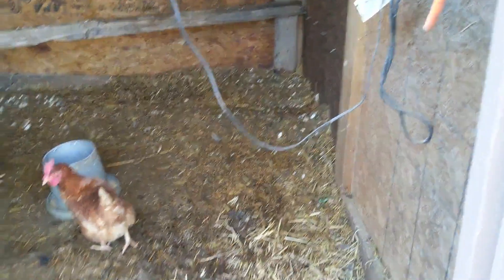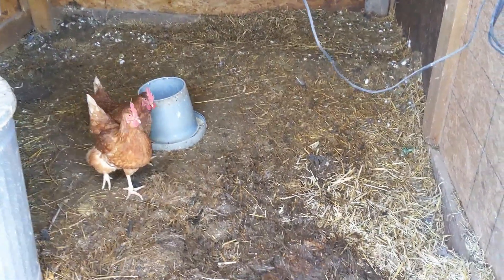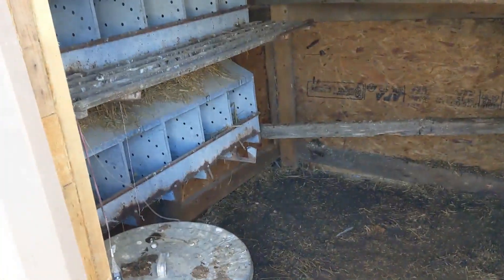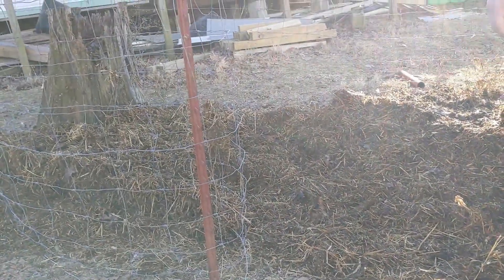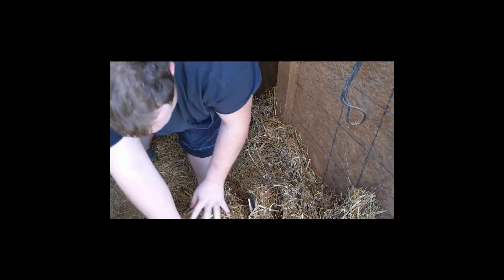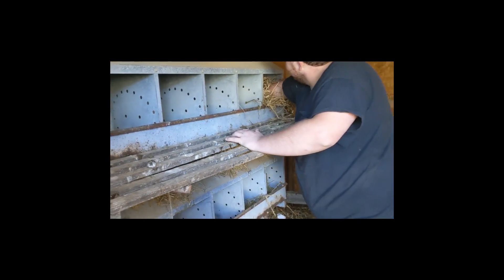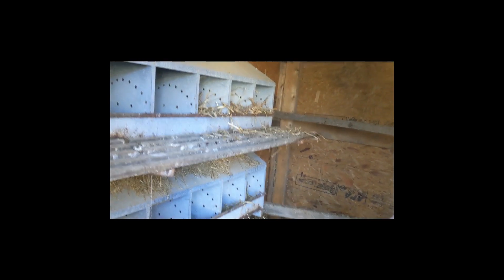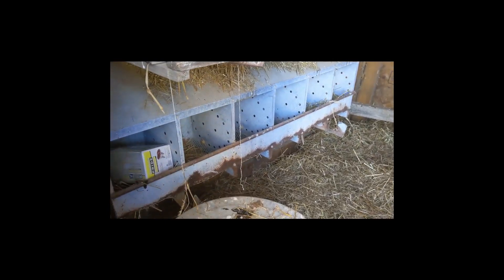Chicken House Winter Clean Out January 20 2020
We really needed to clean the chicken house. Due to water flow the bedding in the house soaks up the rain and gets soggy. So we added extra on top for deep bedding. It was difficult to clean but, will be great in the garden this year.